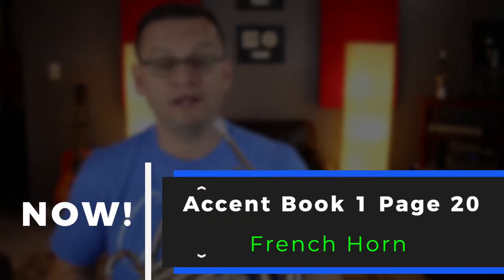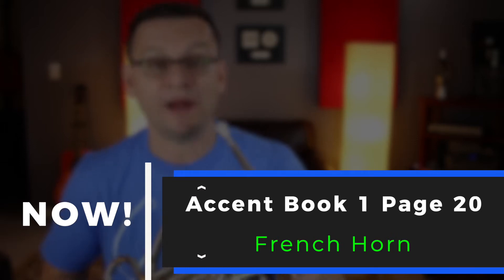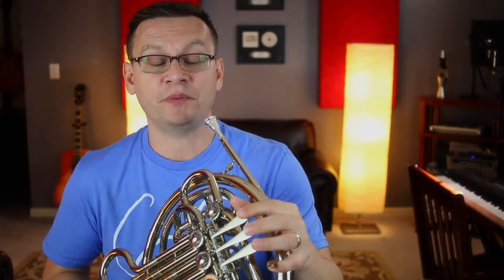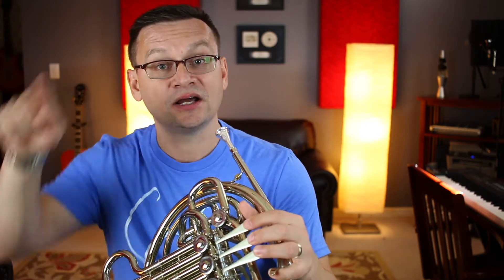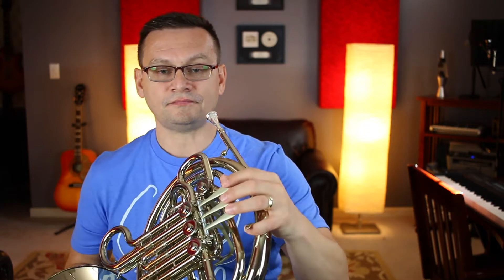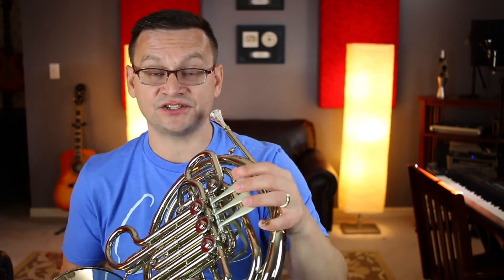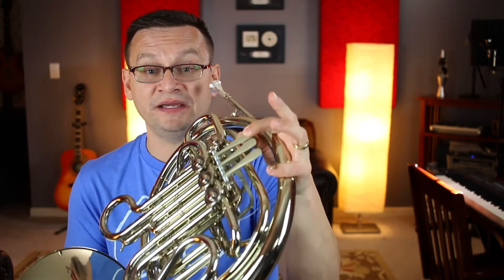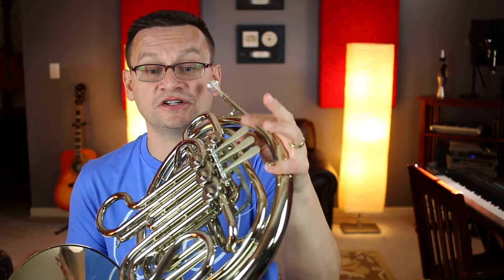French Horn Accent Book 1 Page 20